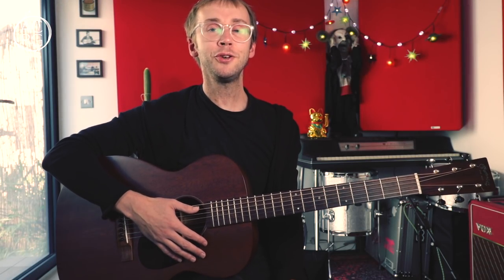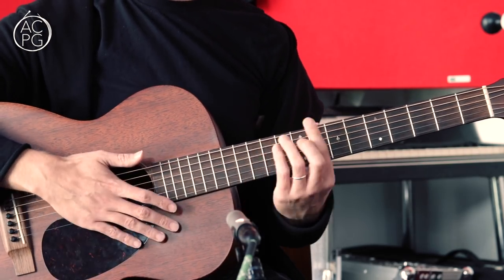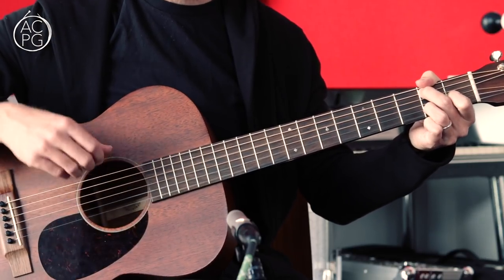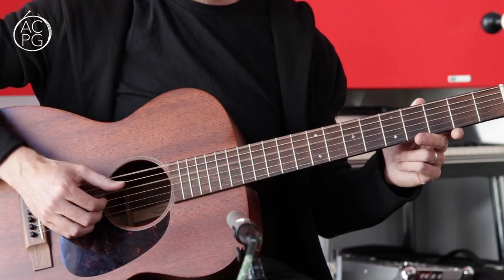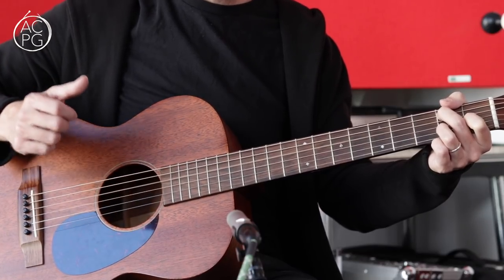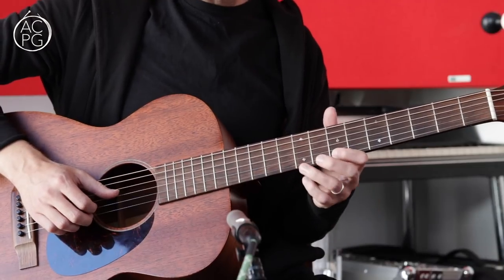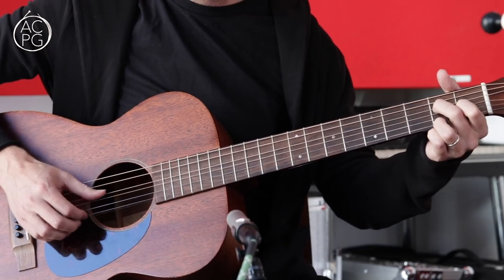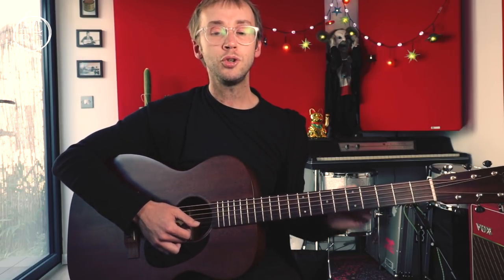Learn an Acoustic Blues Classic: Vestapol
Get tuned to open D and learn this essential piece. It's not too hard, and a great way into fingerstyle blues.

These pages exist but I never look at them -